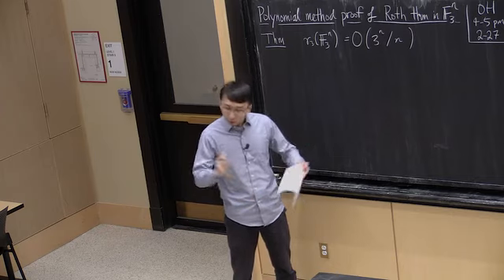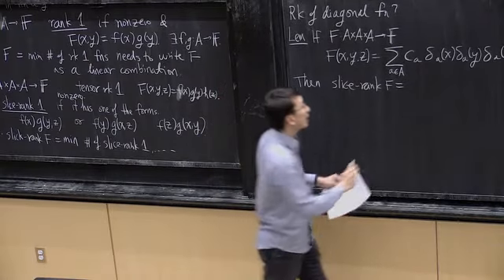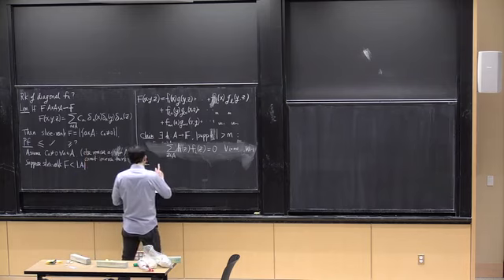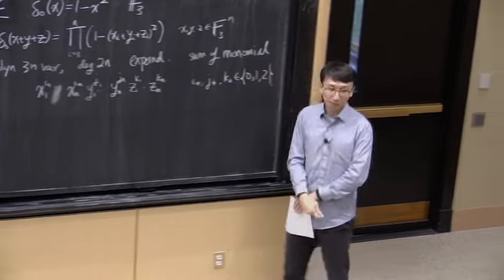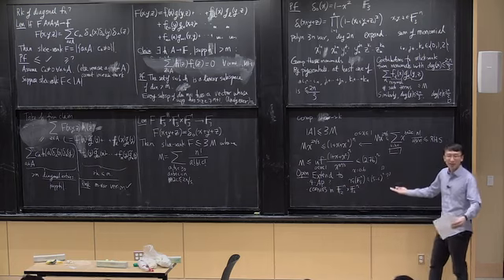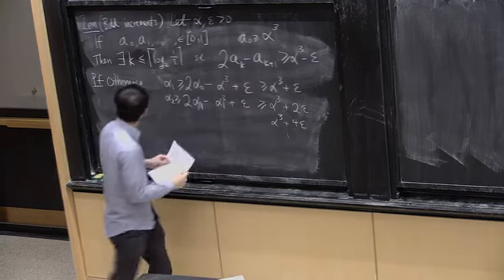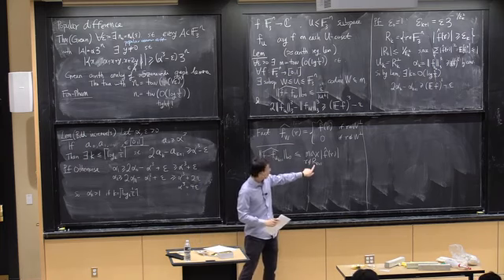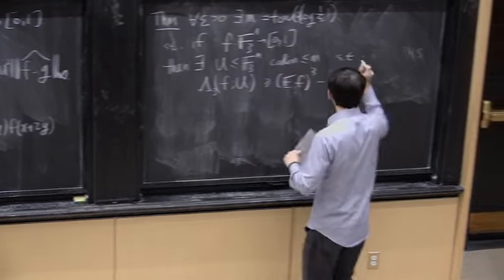Graph Theory and Additive Combinatorics - MIT - Lec 20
Lecture 20: Roth’s Theorem III: Polynomial Method and Arithmetic Regularity

Description: The first half of the lecture covers a surprising recent breakthrough that gave a short polynomial method proof of Roth’s theorem in the finite field setting, substantially improving previously known bounds on the problem.

The second half explains another proof of Roth’s theorem via the arithmetic regularity method, with consequences for popular differences.